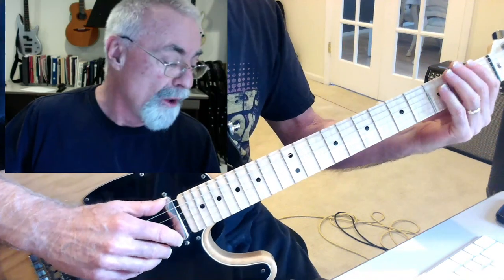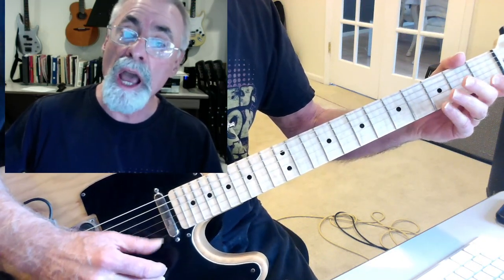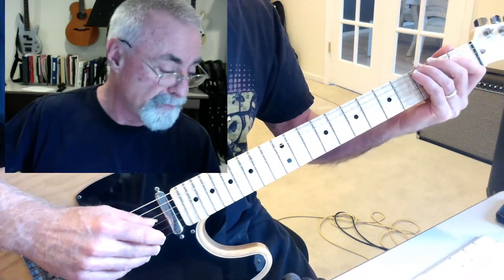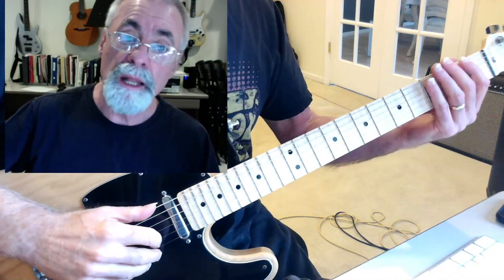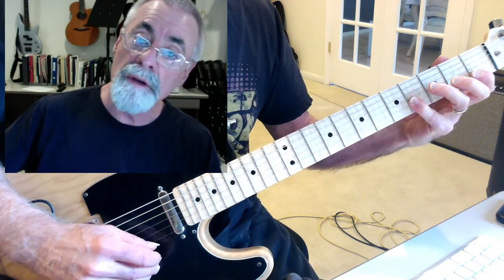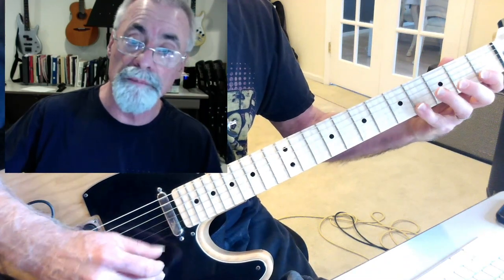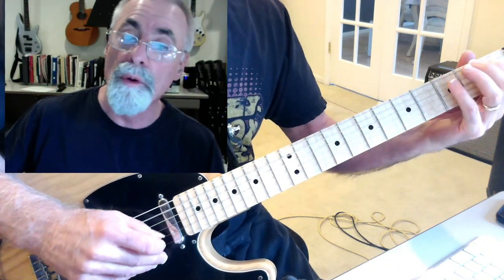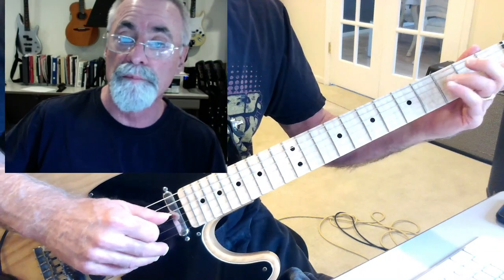F major and F pentatonic, first position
Demo Videos for technique, tools and generally, having fun playing guitar.